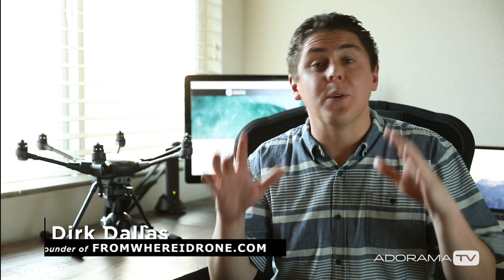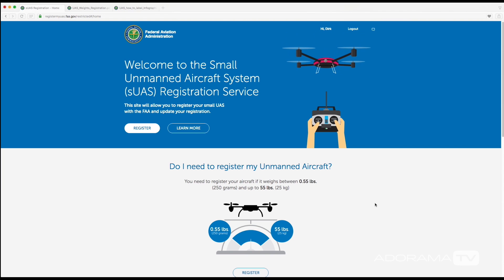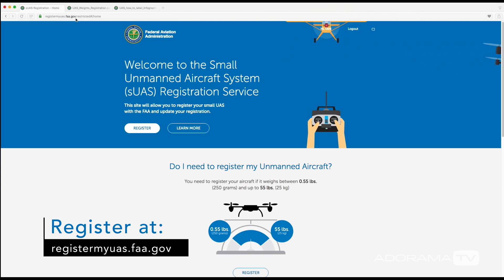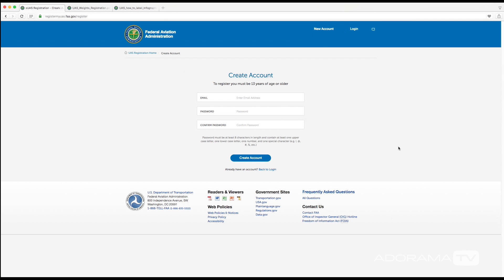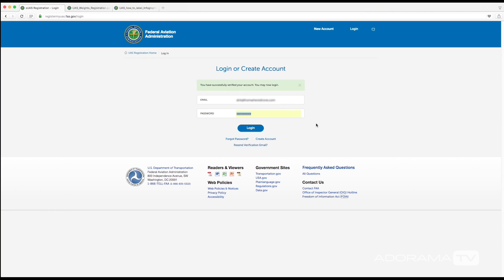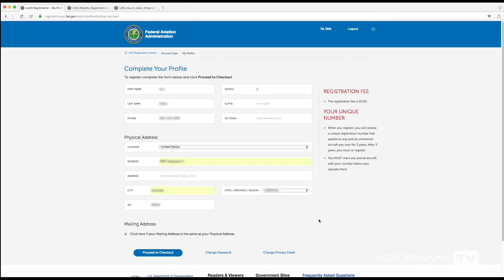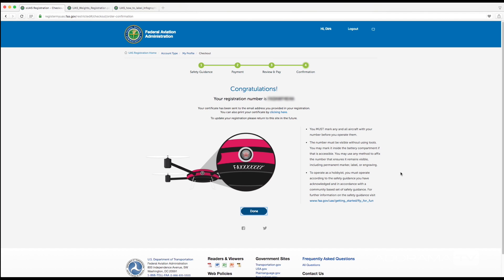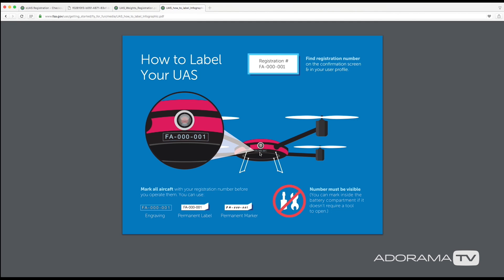How to Register Your Drone with the FAA: From Where I Drone with Dirk Dallas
In this tutorial Dirk Dallas of walks you through the process of getting registered with the FAA (Federal Aviation Administration) for those that are flying an aircraft that weighs over .55 pounds. Registration costs $5, it's valid for 3 years and it only takes about 5 minutes to complete. Check it out!